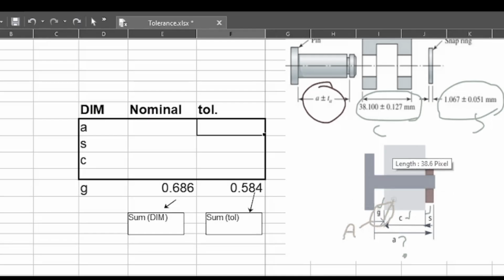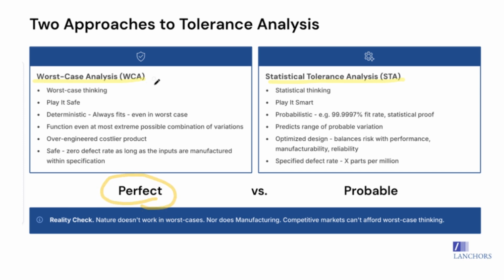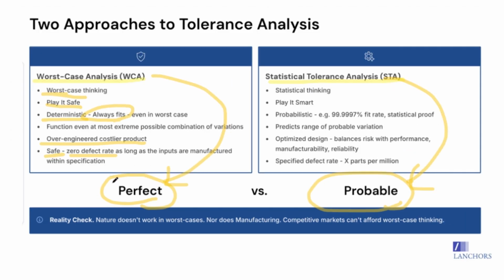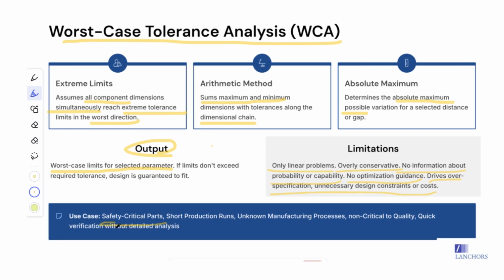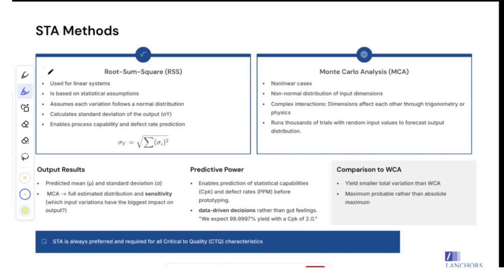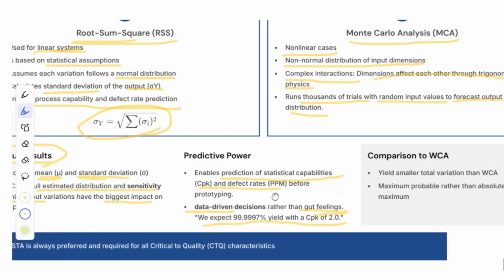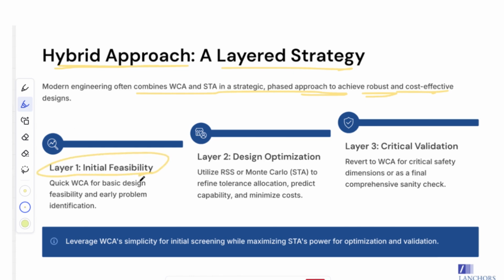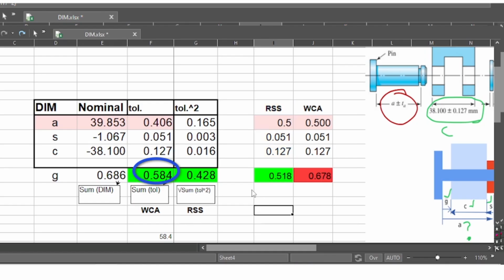Two Approaches to Tolerance Analysis: Worst-Case vs. Statistical Method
Imagine you’re designing a critical assembly for a new product launch. Your boss asks: “Will it fit?” You have two answers available:

Answer 1: “It will always fit; even if every single part comes out at its absolute worst possible dimension, all at the same time.”

Answer 2: “It will fit 99.9997% of the time, with a defect rate of 3 parts per million, and here’s the statistical proof.”

Which answer would you give? More importantly, which answer should you give?

The difference between these two answers reflects the distinction between worst-case thinking and statistical thinking; a difference that can determine whether you end up with an over-engineered, often costlier product or an optimized design that effectively balances risk, performance, manufacturability, and reliability.
Using worst-case analysis on everything is like designing every building to withstand extreme weather conditions, even if you’re building in a region with minimal risk. Yes, it ensures safety under extreme and unlikely conditions, but it also results in an unnecessarily expensive, heavy, and over-engineered structure.

In many engineering departments, worst-case tolerance analysis (WCA) is often the go-to method for a rapid and reliable verification of non-critical cosmetic gaps or non-functional clearances. But the reality is: nature doesn’t work in worst-cases. Manufacturing doesn’t work in worst-cases. And competitive markets can’t afford worst-case thinking. This is why understanding the difference between WCA and statistical tolerance analysis (STA) is essential for optimized engineering and design practice.

In this episode, we compare the two primary approaches to tolerance analysis: a detailed breakdown of what each method entails, how they operate, and their practical applications.